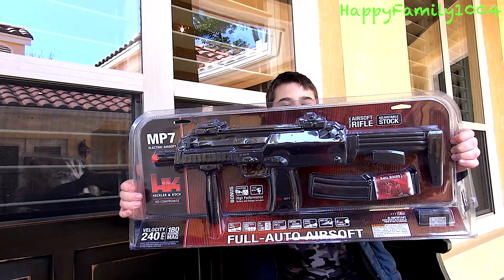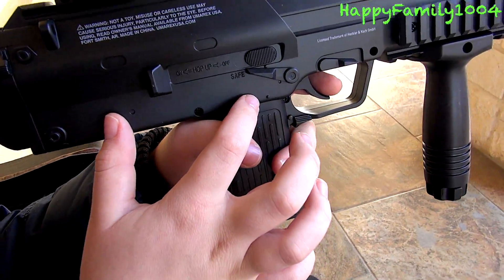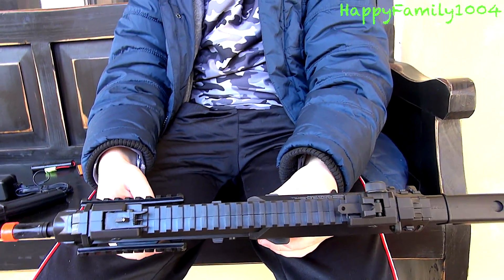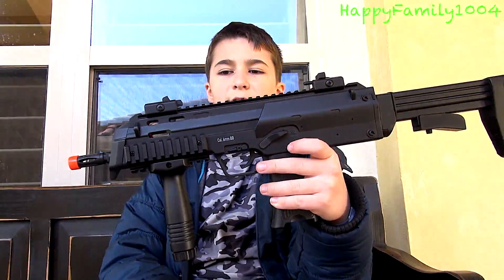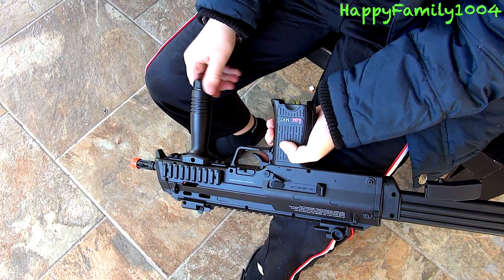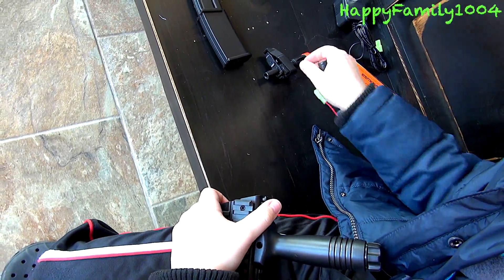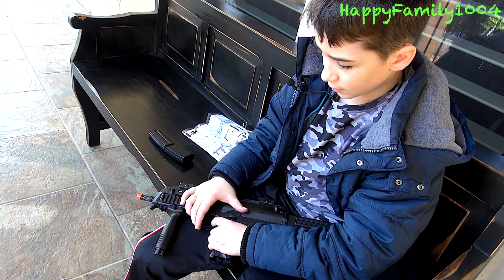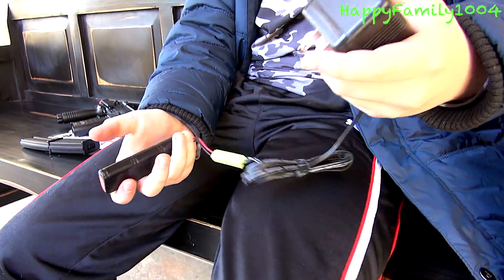H&K MP7 Full Auto 6mm Airsoft Black Gun-Rifle with Robert-Andre!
Robert-Andre is unboxing and reviewing H&K MP7 Full Auto 6mm Airsoft Black Gun-Rifle with Robert-Andre!
240 fps
6mm airsoft
180-round capacity
Flip-up front and rear sights
Semi- and full-auto actions
AEG-powered
H&K MP7 AEG airsoft rifle
Built-in hop-up BB system allows you to shoot for long periods without reloading
Detachable grip for convenience
Flip-up sights enable accurate shots
Heckler & Koch